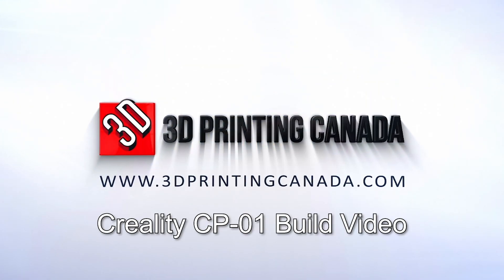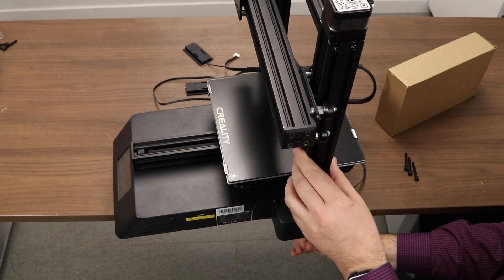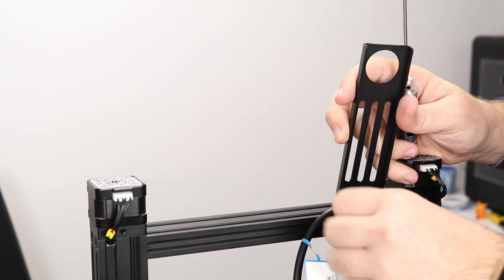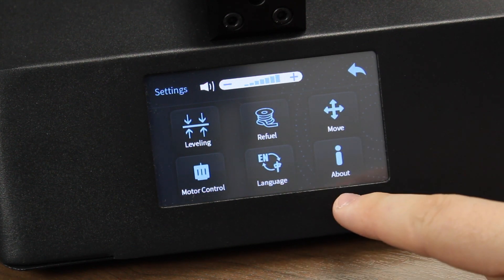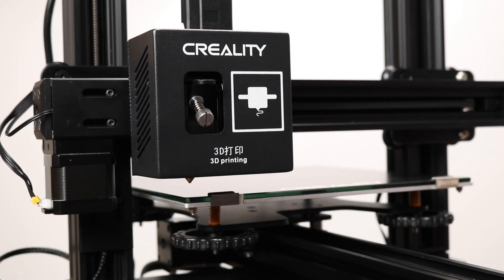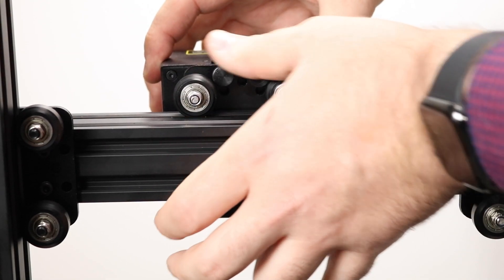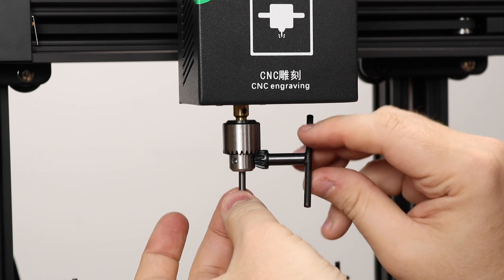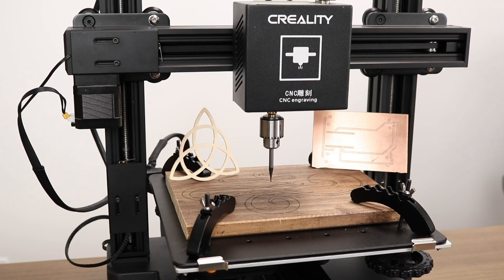Creality CP-01 3-in-1 3D/CNC/Laser Build and Test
Our Address:
36 Ditton Dr., Unit #3
Hamilton, Ontario
L8W 0A9

Here is the build and test video. Future tutorials will be released on how to use the 3D/CNC/Laser components.

Our Address:
36 Ditton Dr., Unit #3
Hamilton, Ontario
L8W 0A9